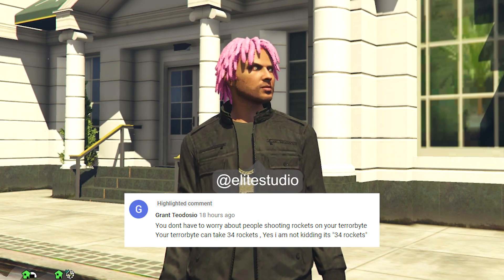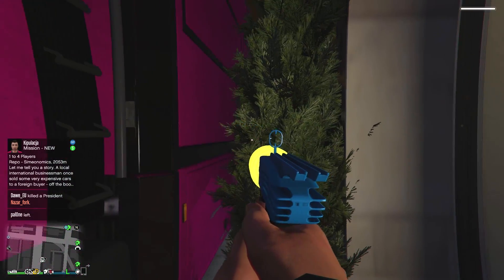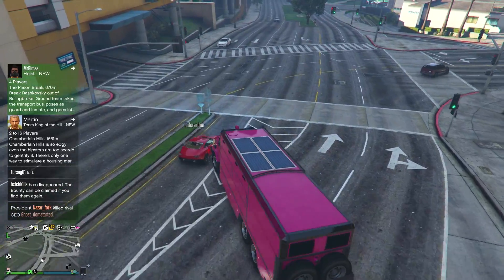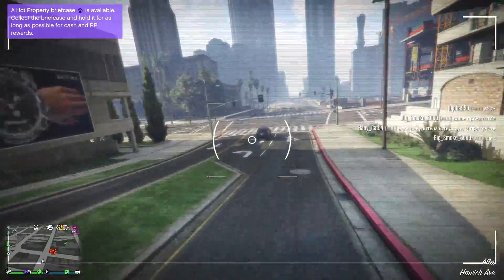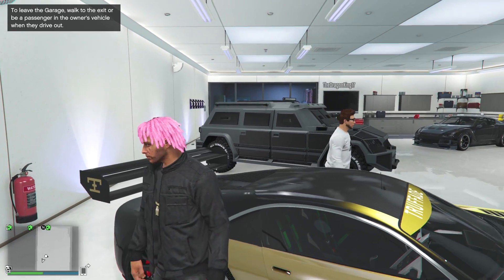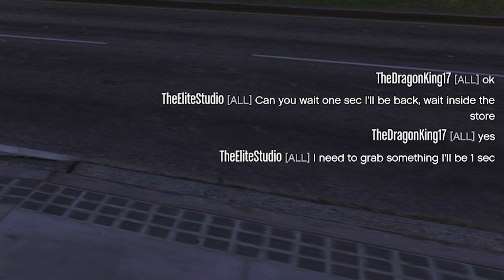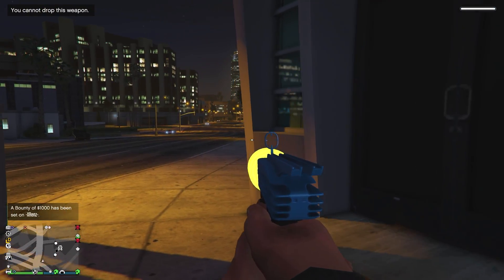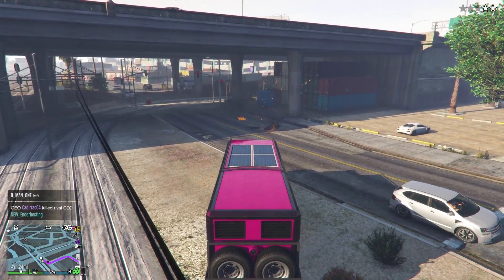Calling An Uber Then Trapping The Driver Lol (GTA 5)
So I called an Uber Driver and actually managed to lure and trap him lol..